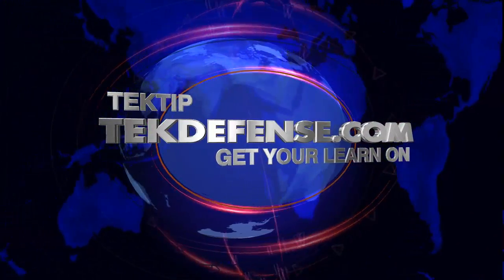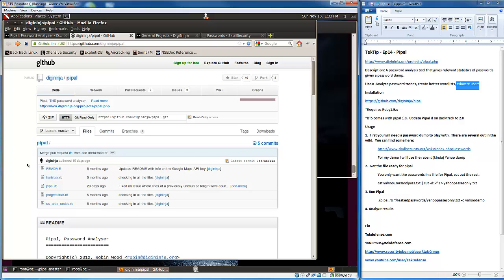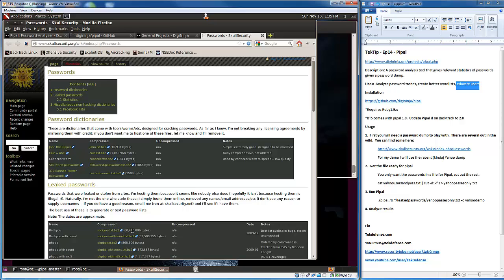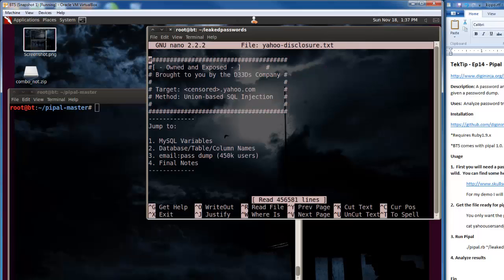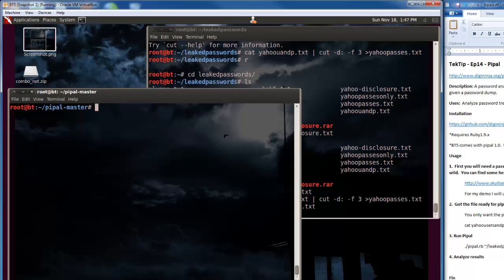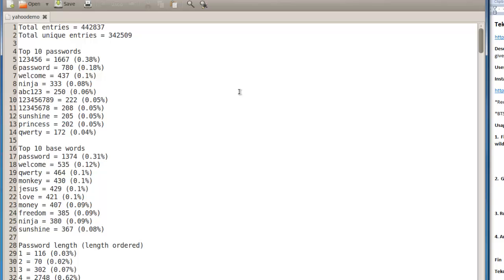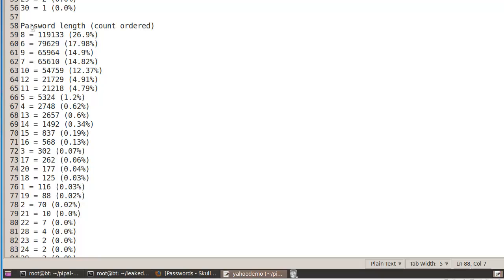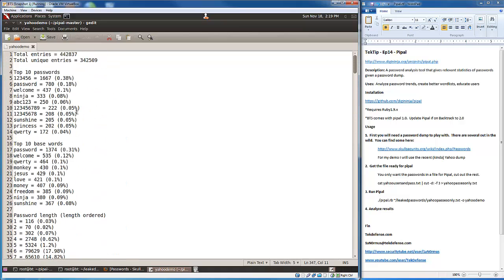TekTip - Ep14 - Pipal Analysis of Yahoo password dump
TekTip - Ep14 - Pipal

Description: A password analysis tool that gives relevant statistics of passwords given a password dump.

Fin
Tekdefense.com